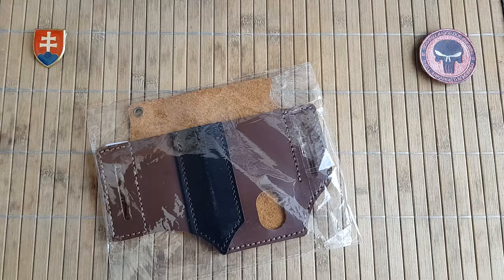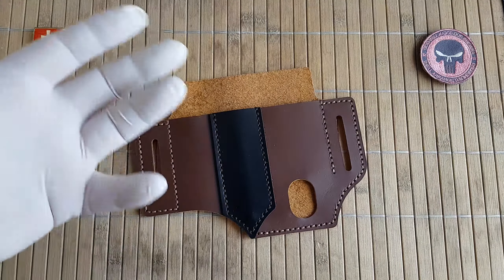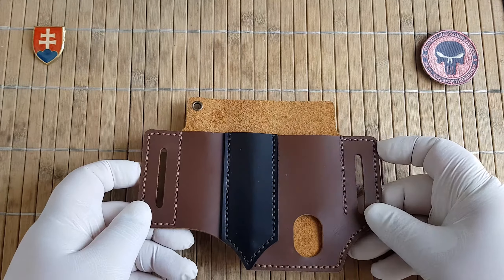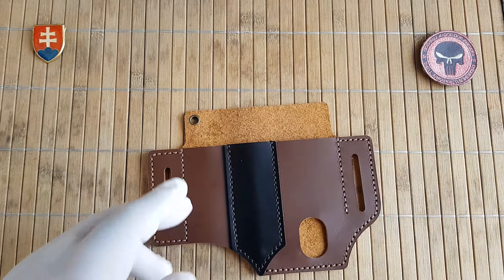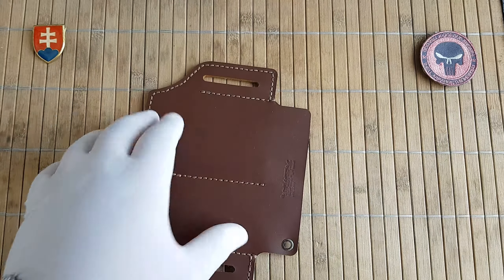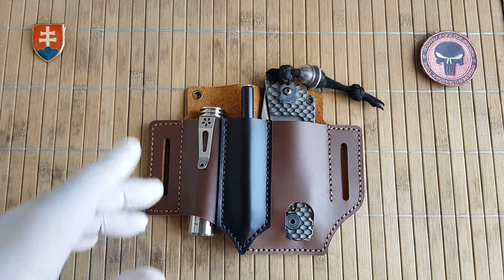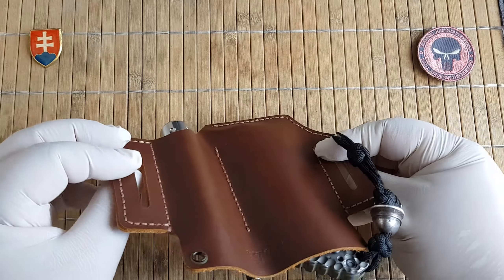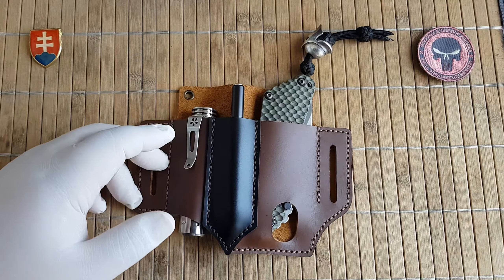EDC holster belt carry leather organizer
Made out od cowhide
Has 3 compartments
1. open bottom for flashlight
2. closed bottom large will fit Strider SMF / Leatherman Charge TTi
3. pen compartment